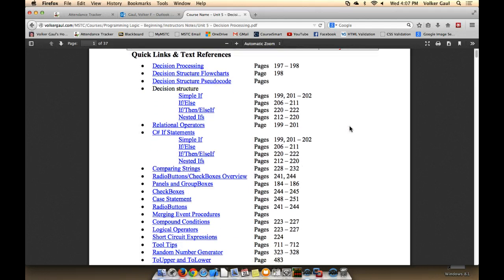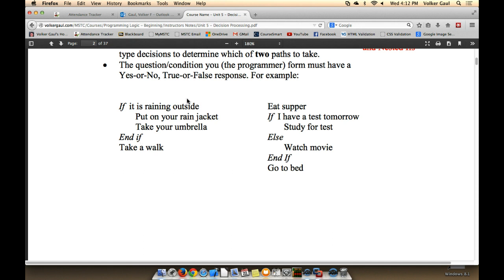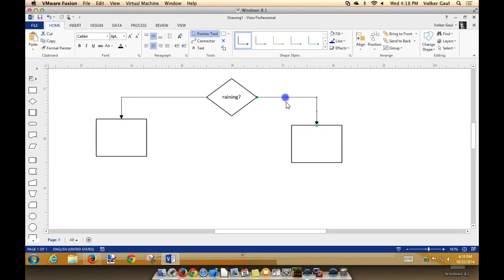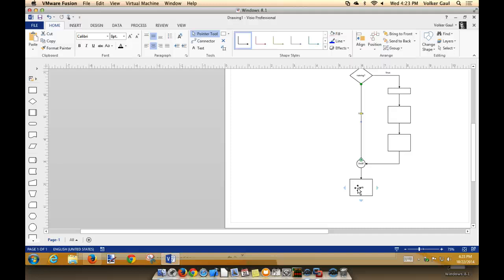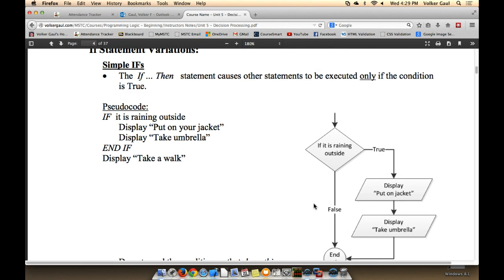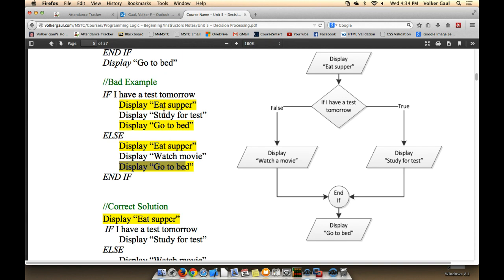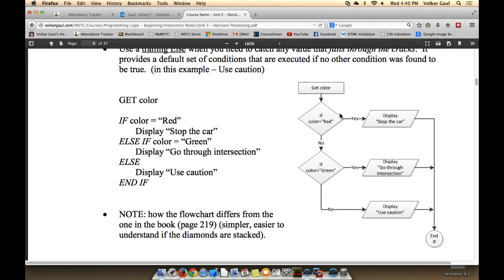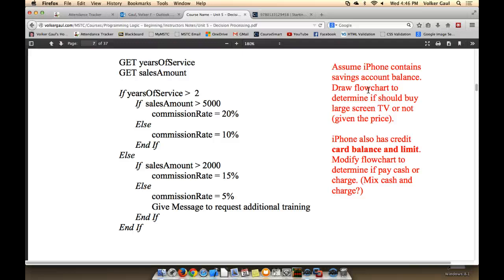pl5.1 Decision Processing Concepts (IF)